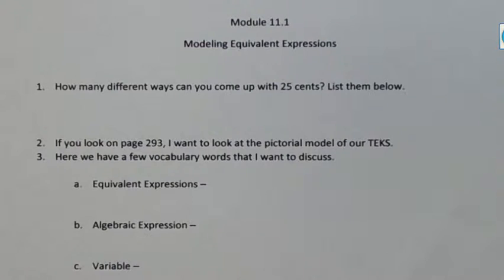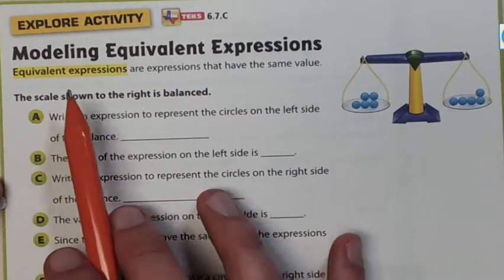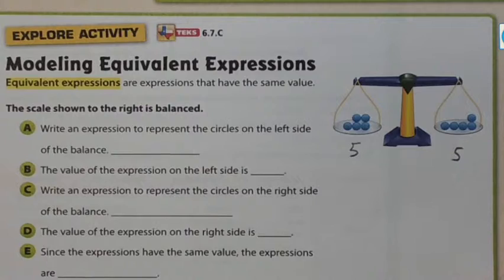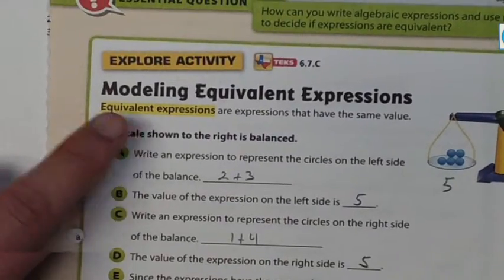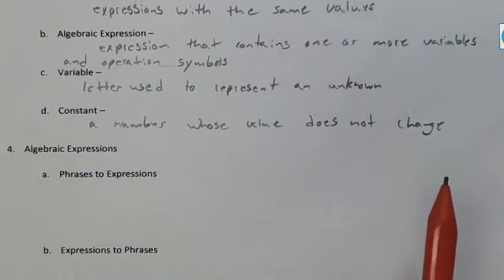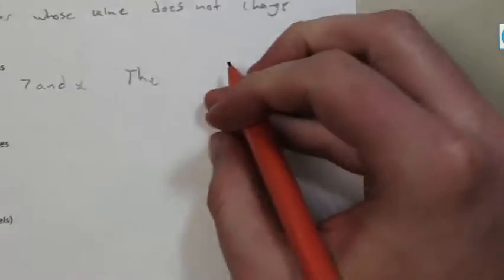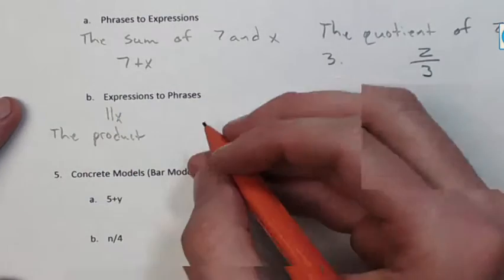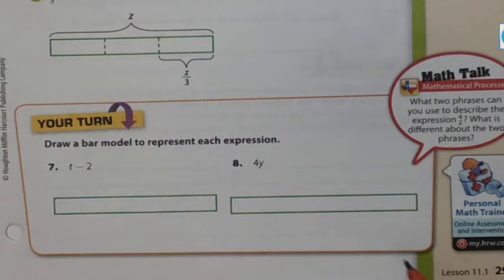Video 11 1